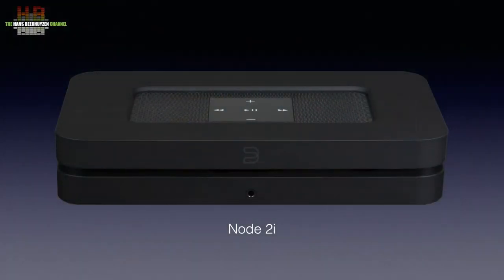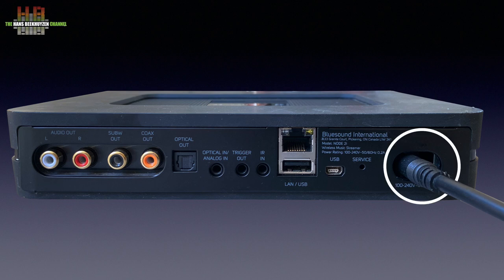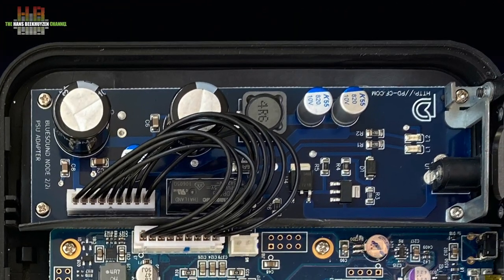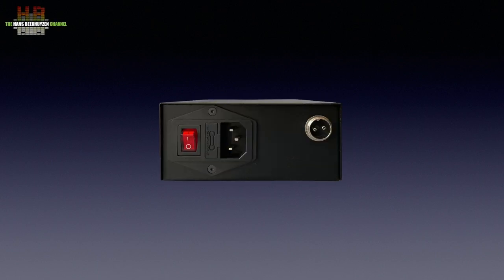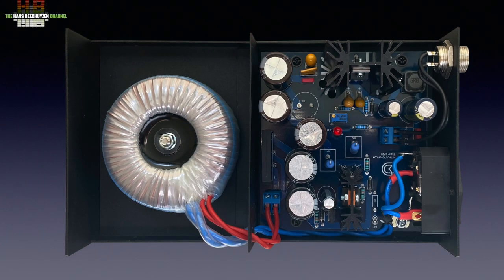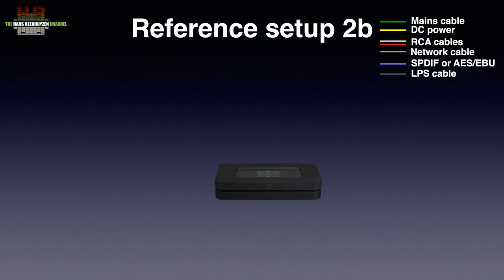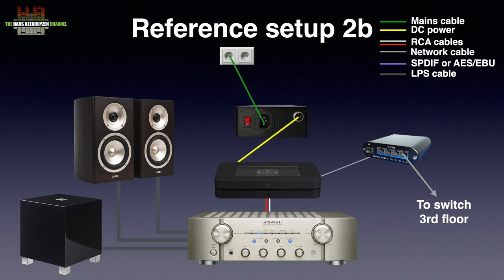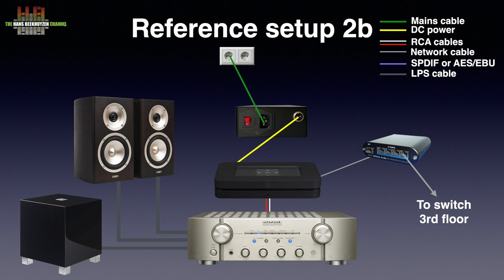PD Creative power supply for the Bluesound Node 2 and 2i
Power supplies have an enormous impact on the sound quality, but also on the production cost. Therefore it can be beneficiary for the sound quality to replace the standard power supply by a higher grade one. Even if it is built-in, like her with the Bluesound Node 2 and 2i.

00:00 - Intro
00:25 - Start of program
01:26 - How to use
02:17 - The conversion
02:56 - The power supply
03:35 - The inside
04:39 - How tested
05:39 - Sound quality
06:46 - The wrap